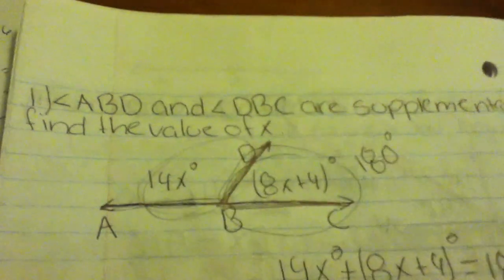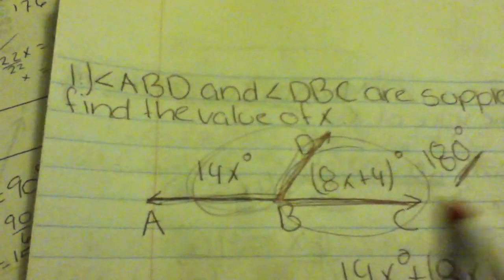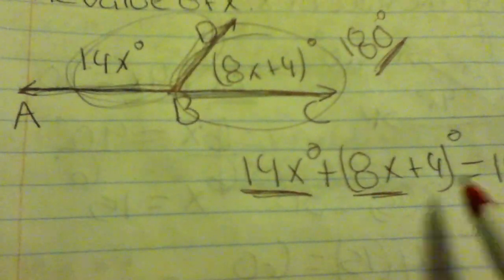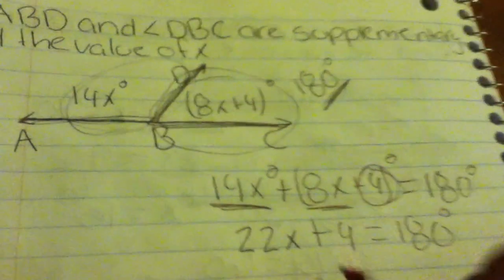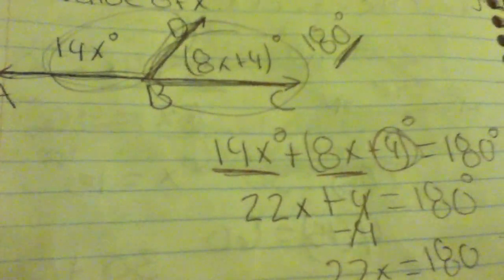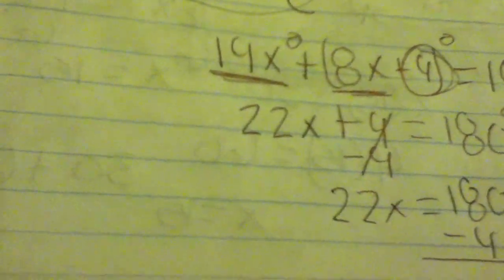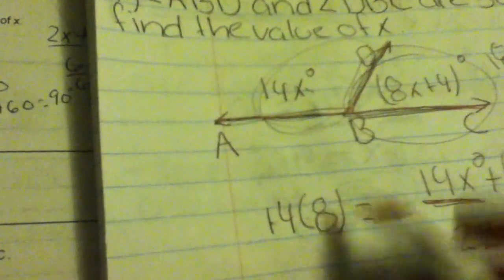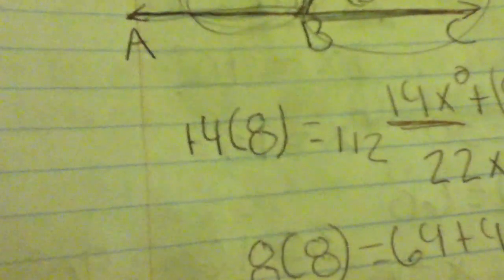Finding the value of X from a supplementary angle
In this video I am showing how to find the value of X from a supplementary angle. Please leave feedback below and thumbs up the video.
This is an old video and I do recognize that the quality is terrible because I'm using my 4th generation iPod so my apologies in advance.